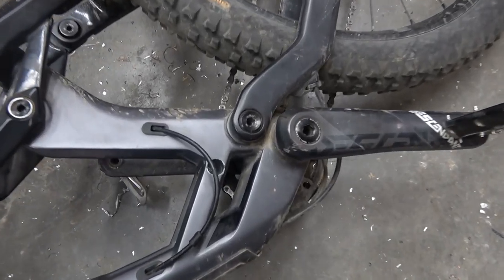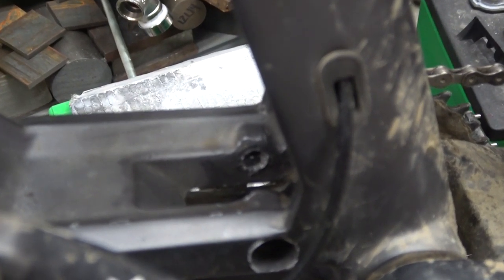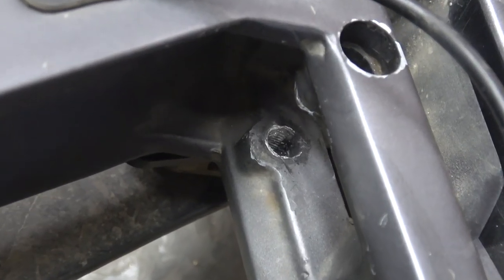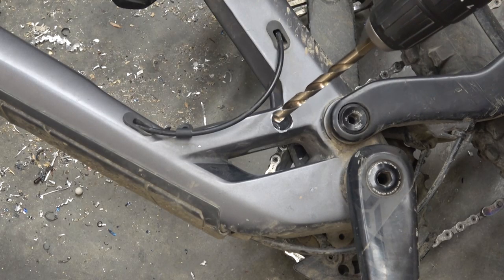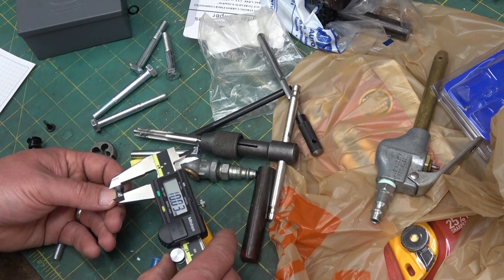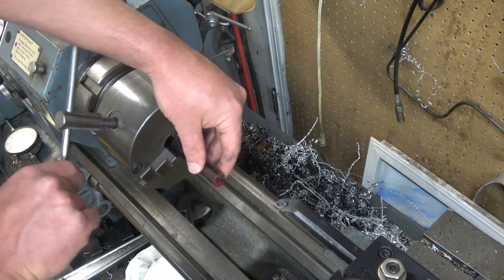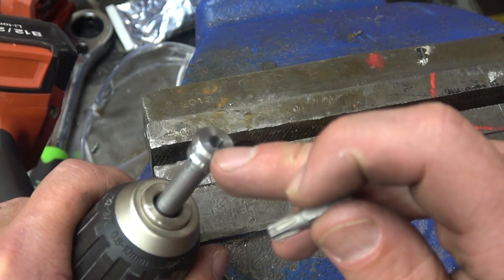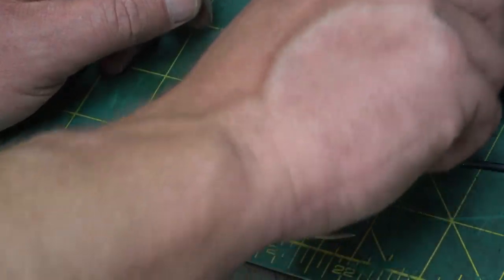What's a scumbag offset? | Obscure German Carbon Fiber Bike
I reverse engineer a high-end Radon Bike component and skookumfy it. Thank you for helping me make more VJOs.